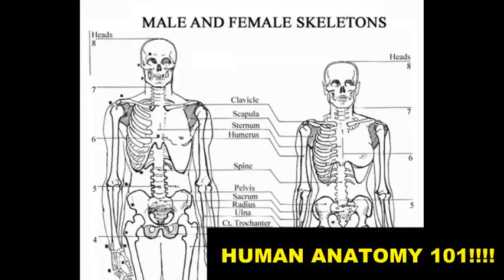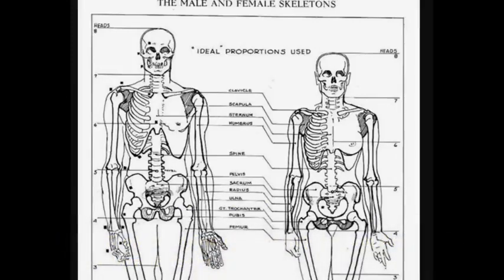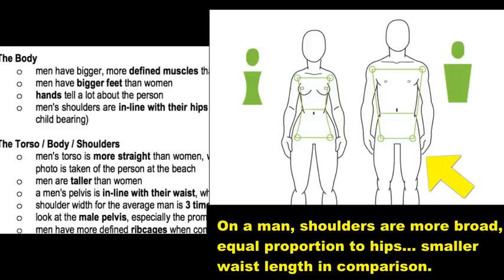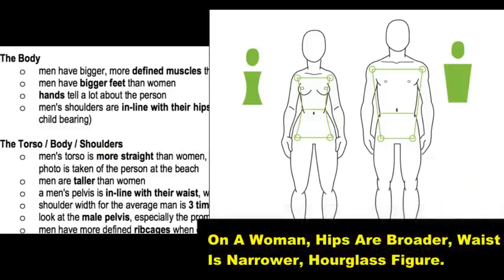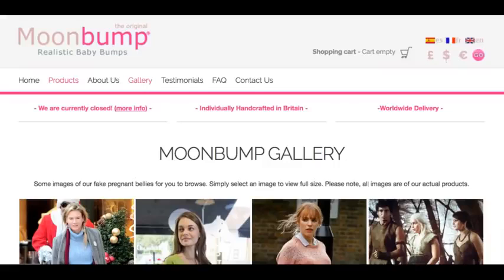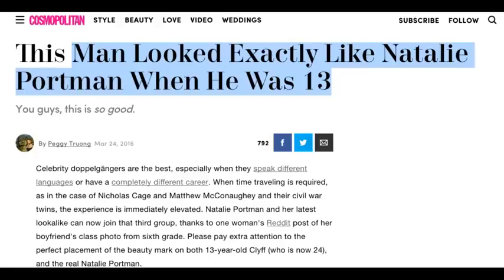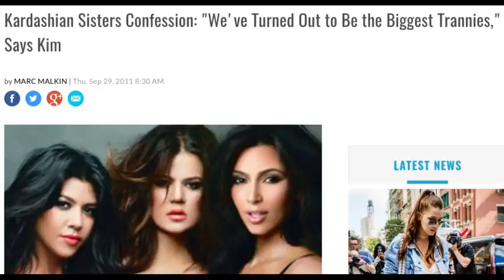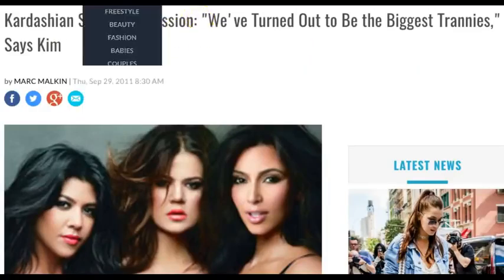hellywood transgenders - reupload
this is not my video i am sharing it on my account, enjoy